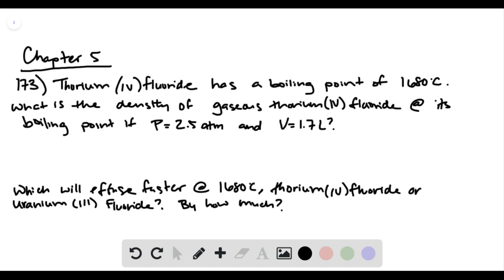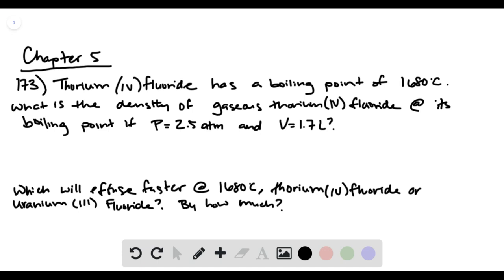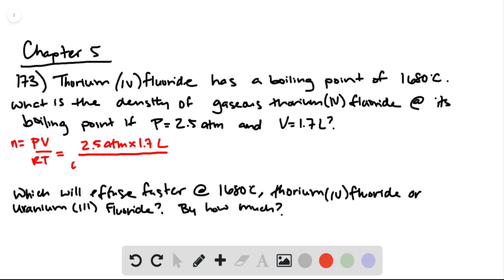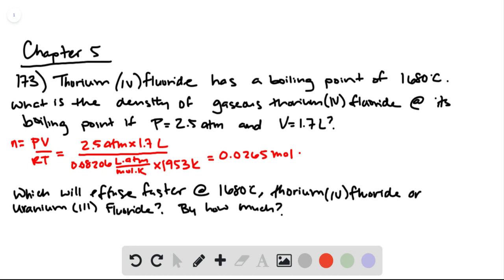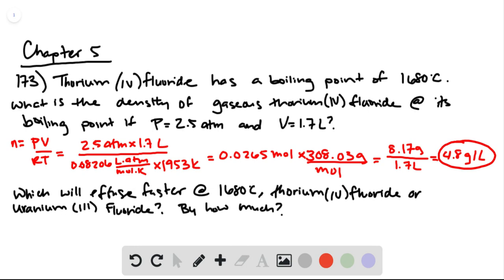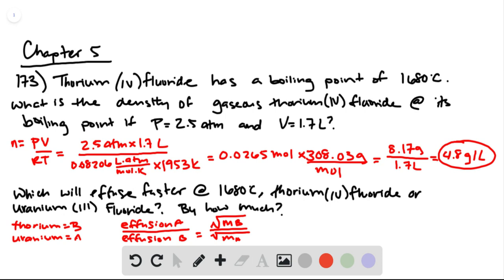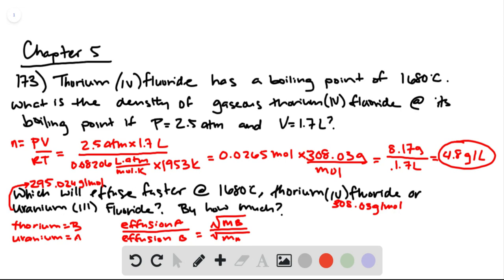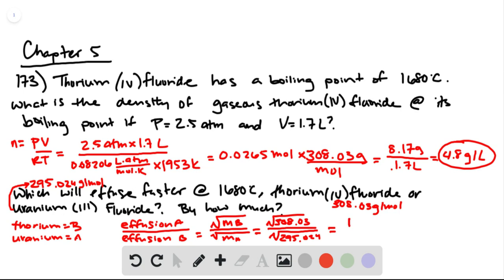Solid thoriumIV fluoride has a boiling point of What is the density of a sample of gaseous thorium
Solid thorium(IV) fluoride has a boiling point of . What is the density of a sample of gaseous thorium(IV) fluoride at its boiling point under a pressure of 2.5 atm in a container Which gas will effuse faster at thorium (IV) fluoride or uranium (III) fluoride How much faster